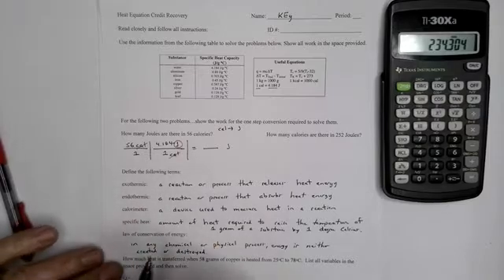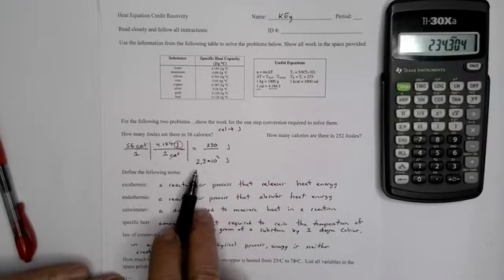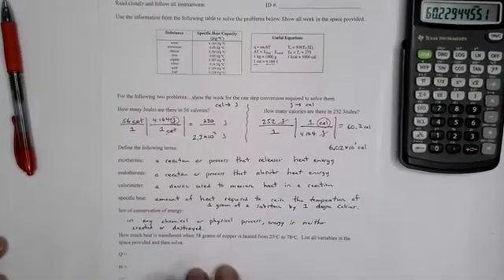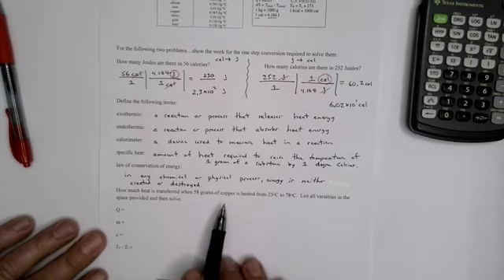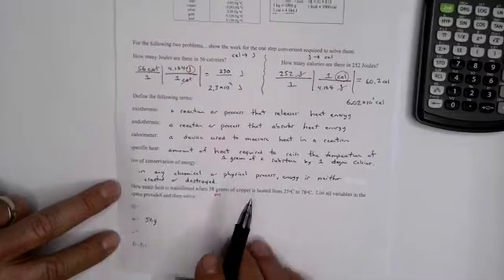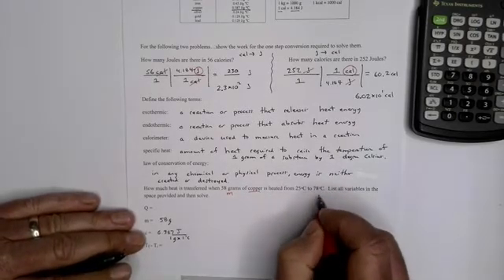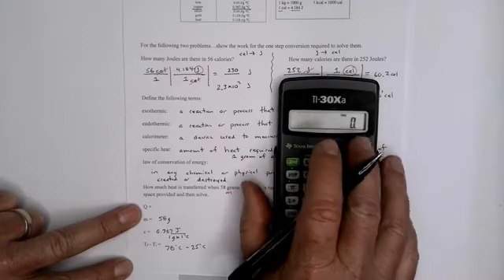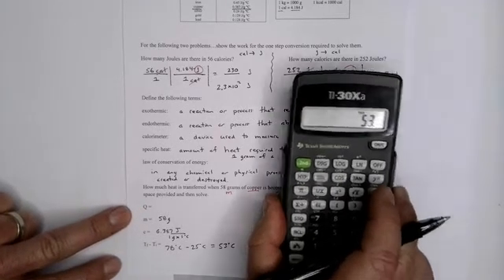S2M4 Using the Heat Equation Credit Recovery KEy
Answer key for the credit recovery Heat equation assignment.